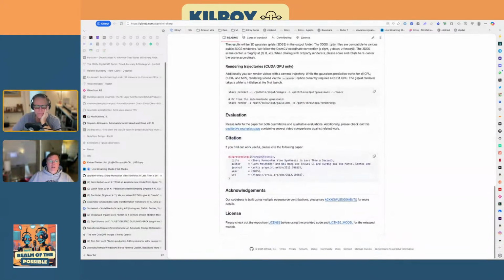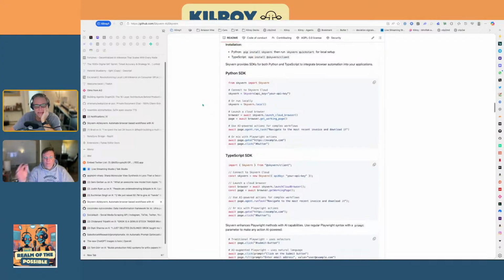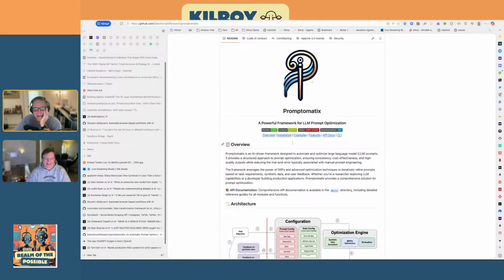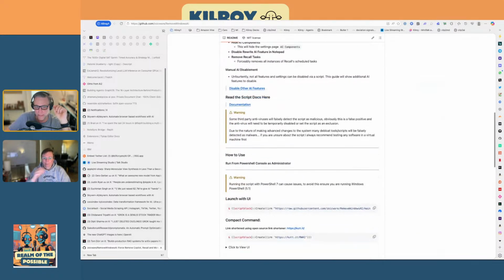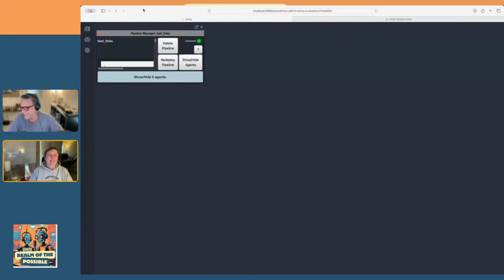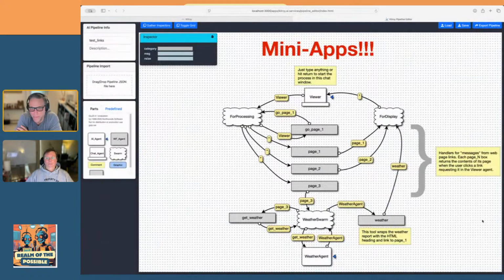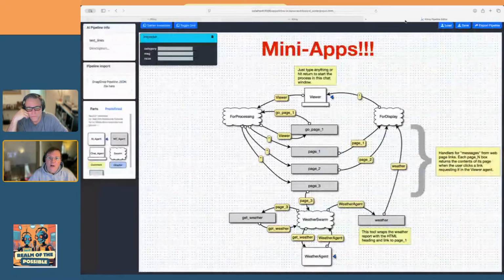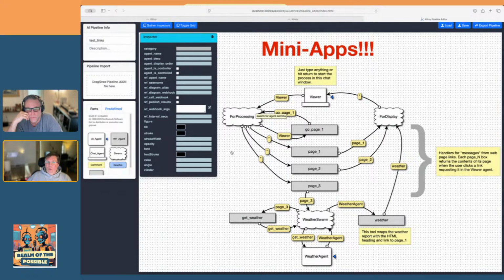ROTP: Building in Kilroy Part 5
Learn how you can be empowered to build anything with a powerful decentralized automation and AI platform.

We've created the most powerful decentralized AI and crypto automation/integration platform while being completely decentralized. It comes complete with no configuration peer-to-peer/swarming capabilities, the ability to easily build integrations with any other compute, and a Turing complete visual creation tool anyone can use to build functionality in the network while giving agents on Kilroy the ability to build and deploy on their own.